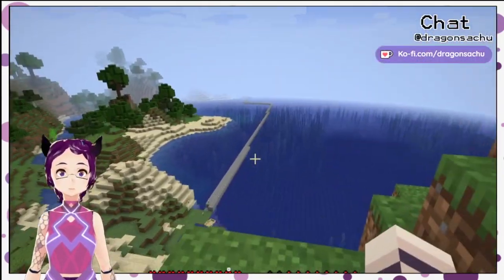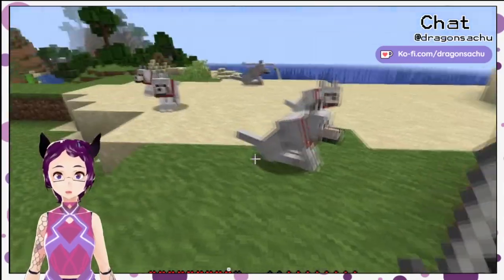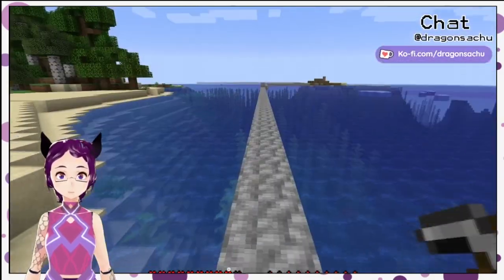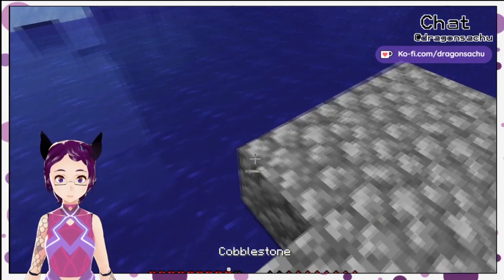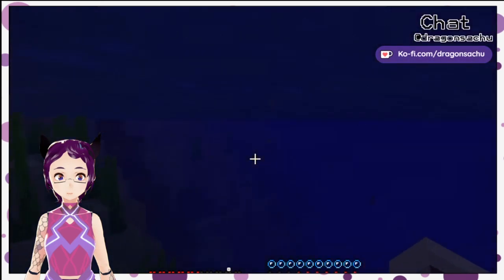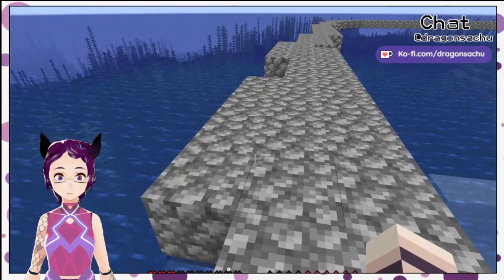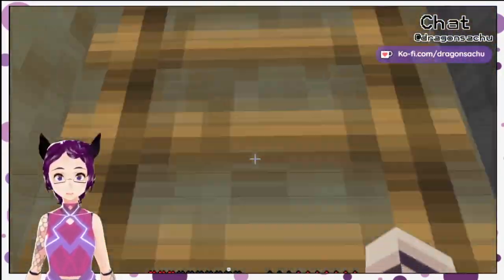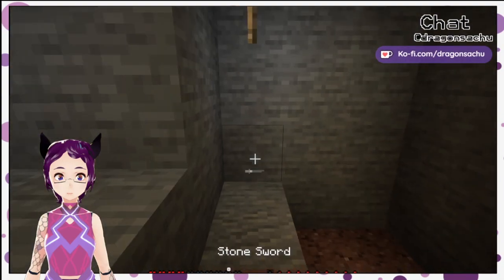Let's Play Minecraft w/VlieverPro ! Part 3 [vtuber]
I'm Sachu a vtuber with VlieverPro and this is my attempt at playing Minecraft on our sever. Let's build our base and connect with everyone else on the server!